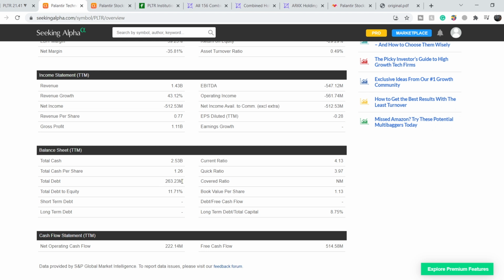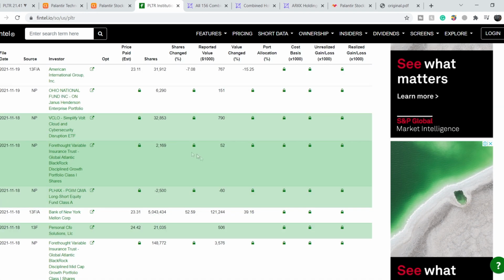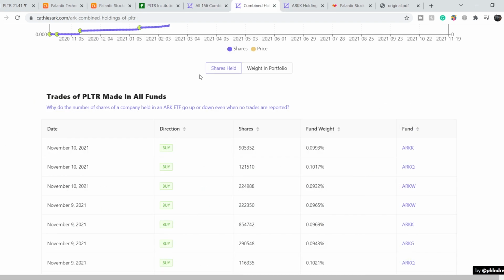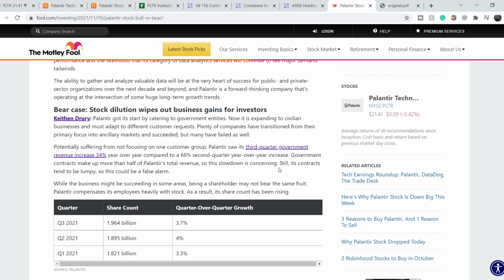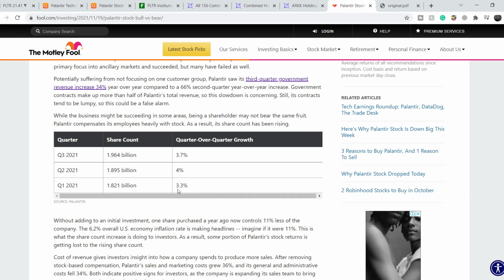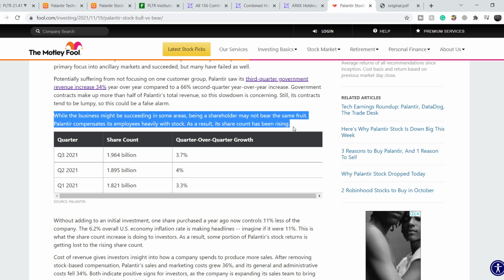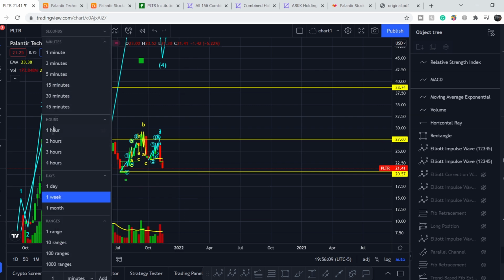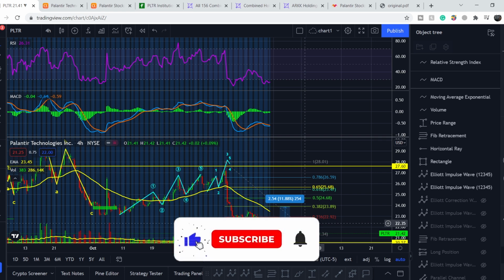Palantir Technologies PLTR Stock PRICE PREDICTION!🚀WHAT CATHIE WOOD IS DOING? DETAILED RECAP!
Timecodes:
0:00 Intro
0:12 Fundamental Analysis
8:02 Technical Analysis